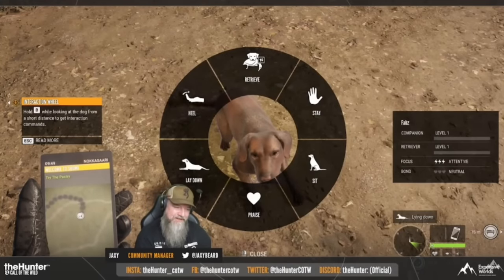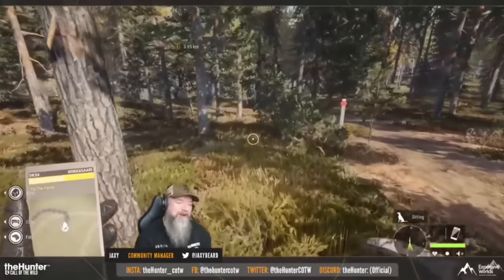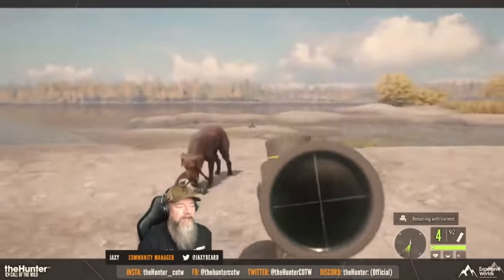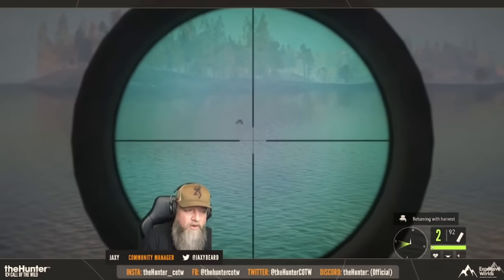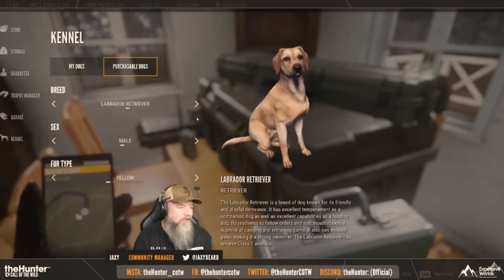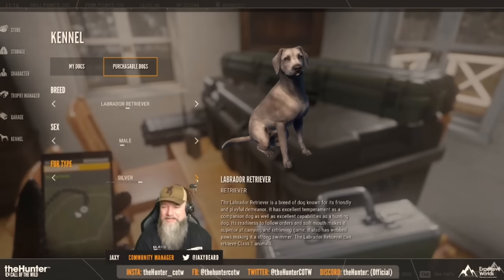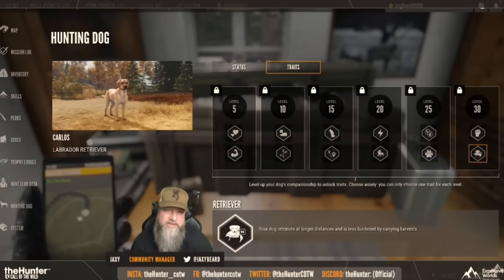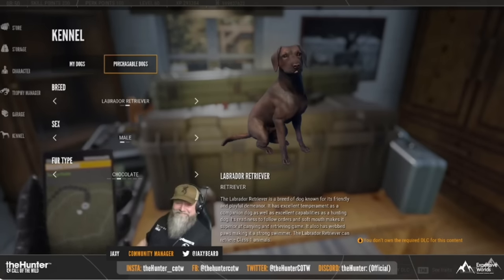FIRST 'IN GAME' LOOK at LABRADOR RETRIEVERS - WATCH THEM SWIM!!! - Call of the Wild Update News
This morning, Expansive Worlds held a Live Stream and introduced us, for the very first time, to the LABRADOR RETRIEVER DLC!!!  Jaxy showed us all 7 fur coats!!!  He took us out to Revontuli Coast, the land of birds, and shot some ducks and had his stunning new Labrador Retriever fetch them and they are AWESOME!  We got to see them swim and they swim FAST!  This is going to be a SUPER AWESOME NEW RELEASE!!!  I hope you're EXCITED!!!

YOUTUBE:  Mon @4PM, Tues & Wed @7PM EST & Sat @4pm EST
                    (stream times may vary)